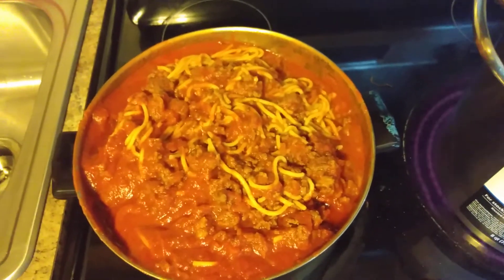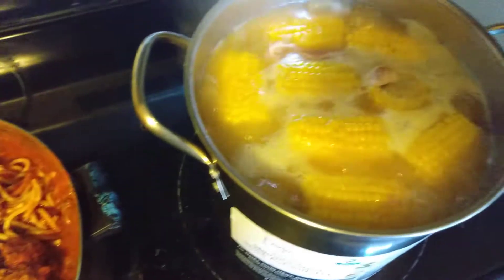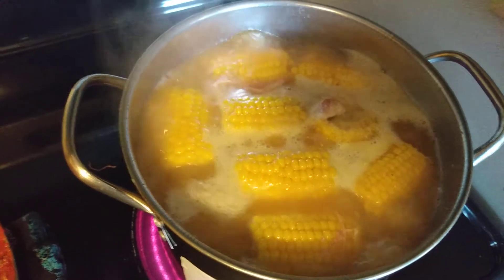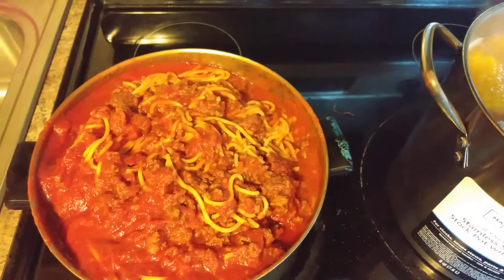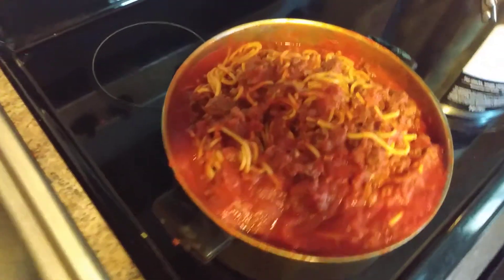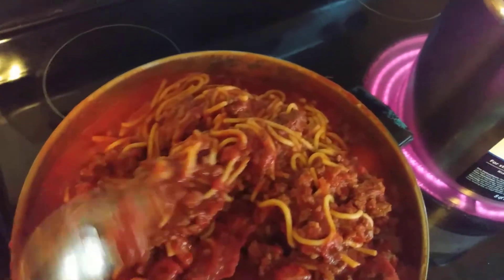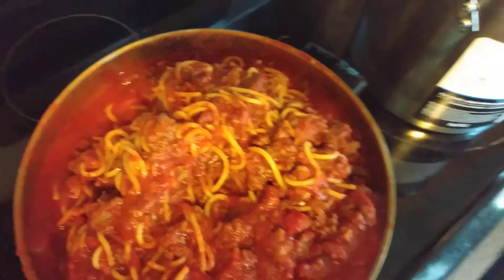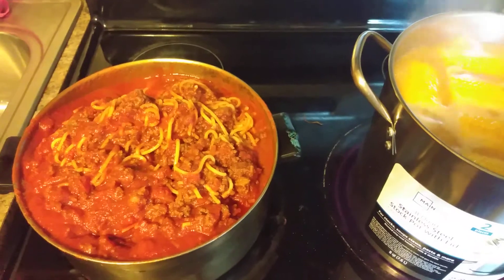I MADE SPAGHETTI TODAY!